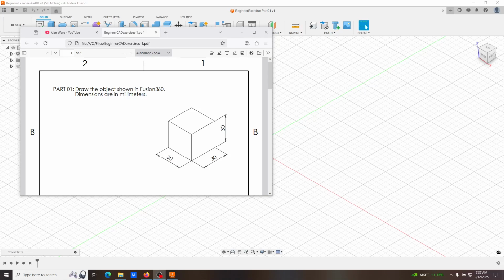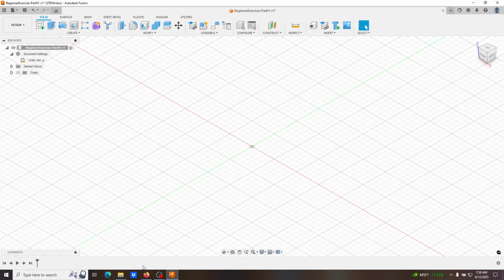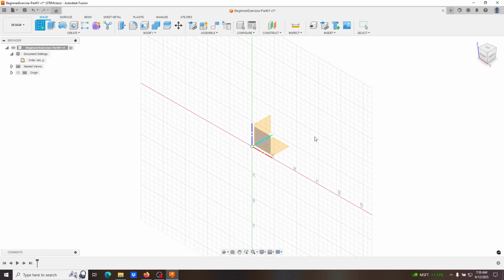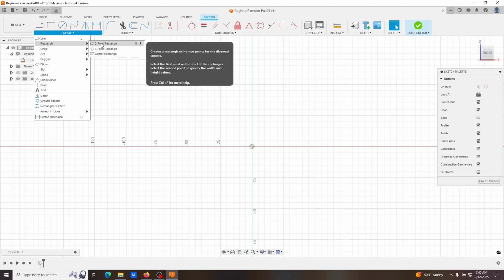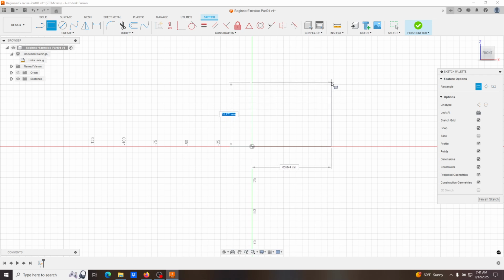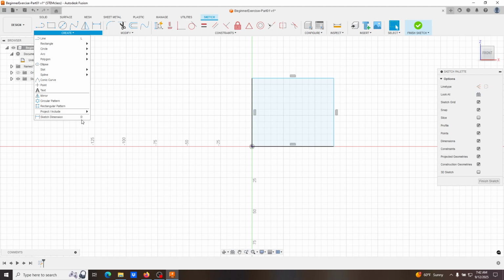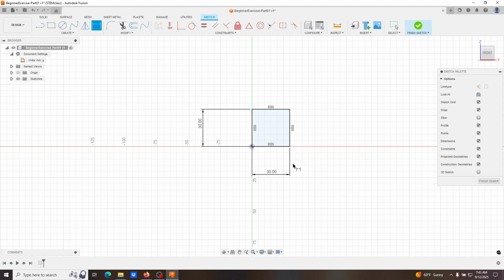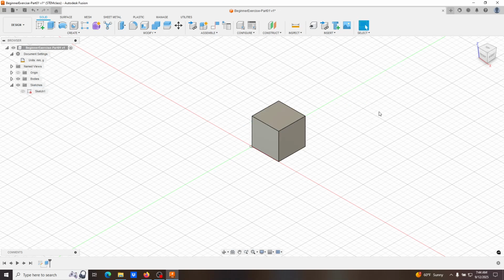Beginner CAD Exercises Part 01 - Fusion tutorial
Introductory Tutorial for creating a simple box in Fusion